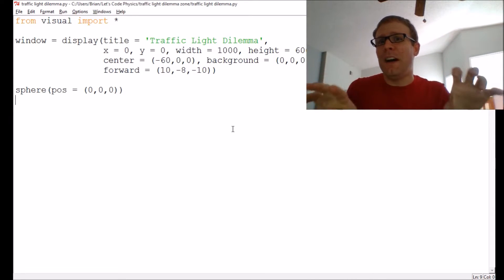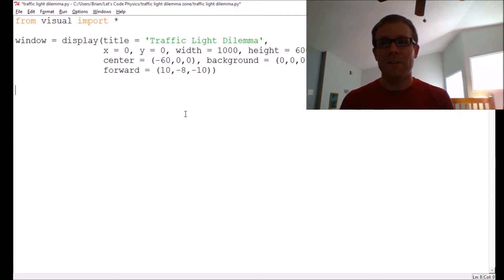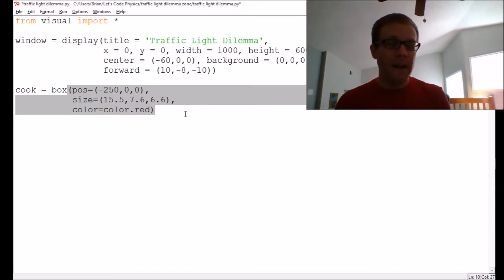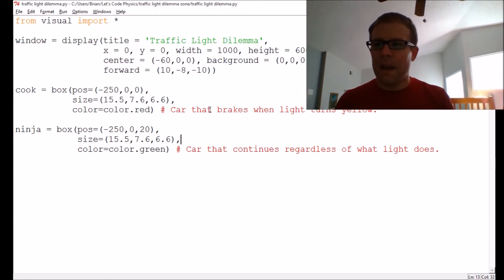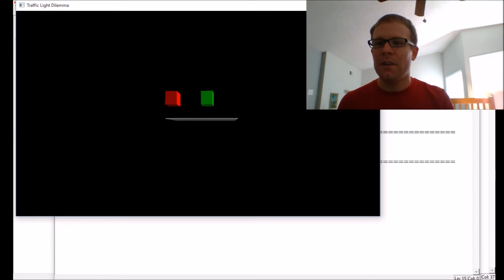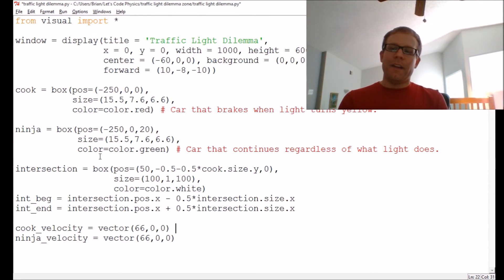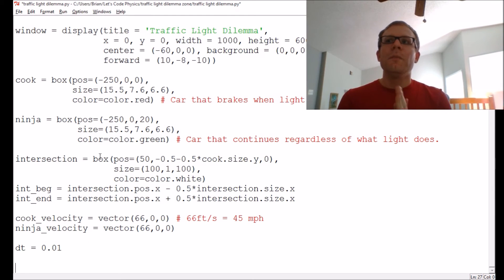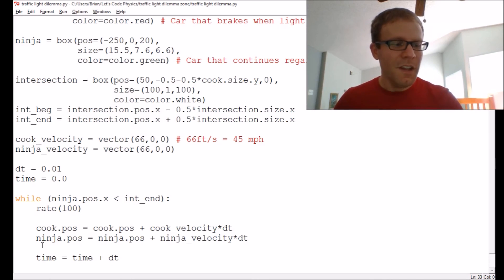Traffic Light Dilemma - Episode 1 (Cars and Intersection)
Have you ever approached a yellow light and felt you had no good option? This video begins developing a code to explore that feeling with physics!